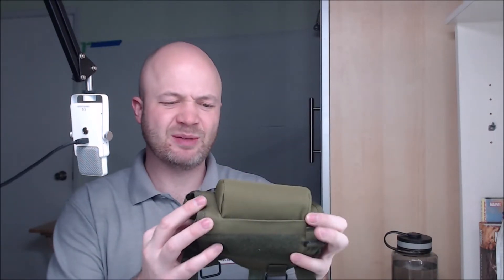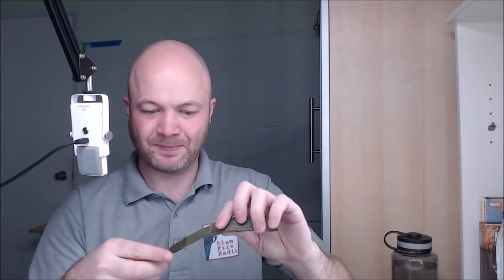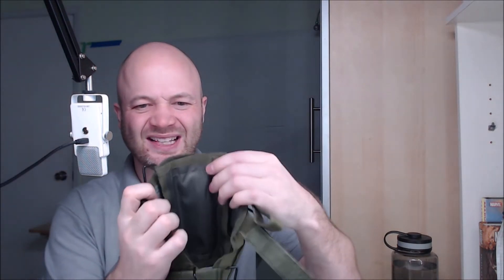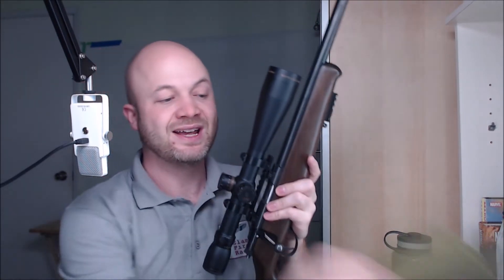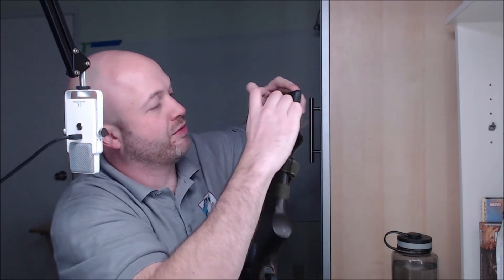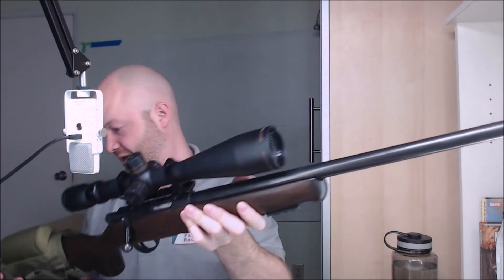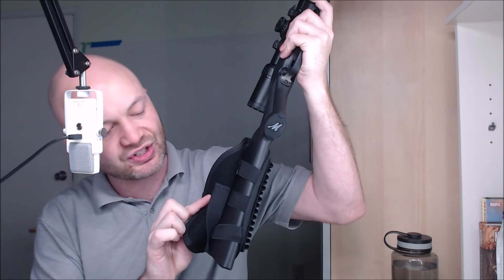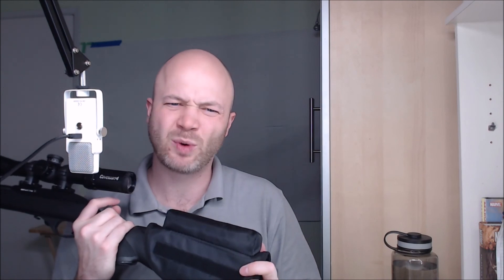Crappy Ebay Cheek Rests Review